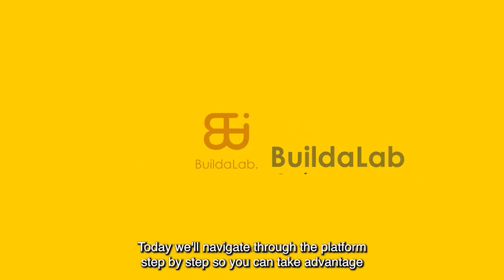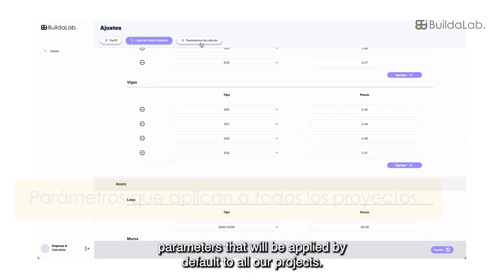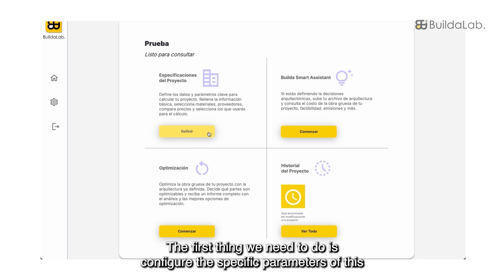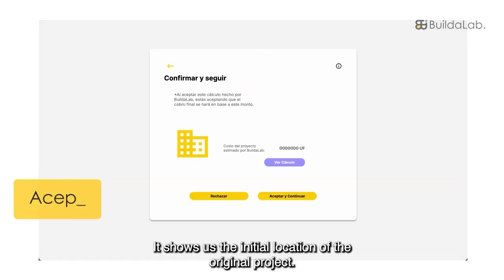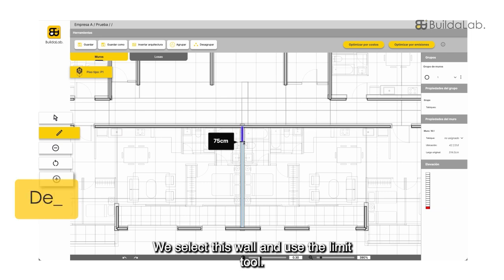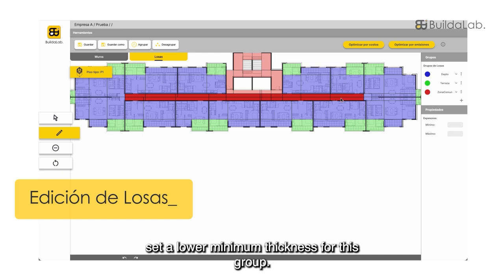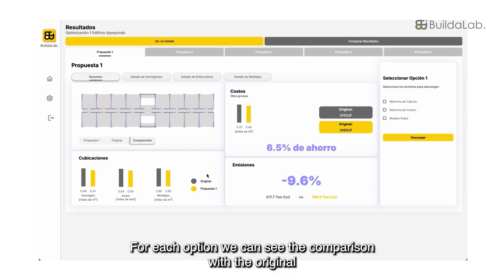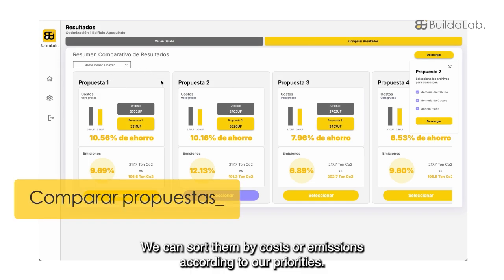How does BuildaLab work?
In this video, we explain step by step how to use our platform.